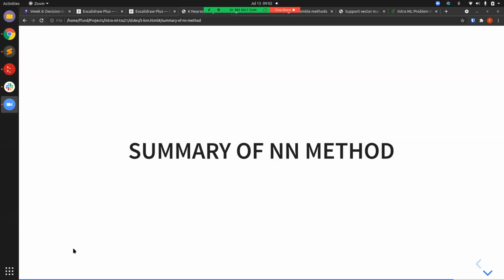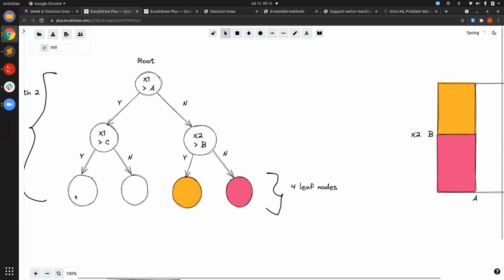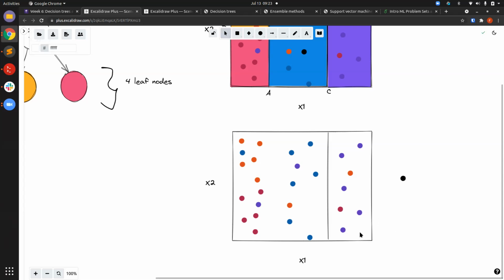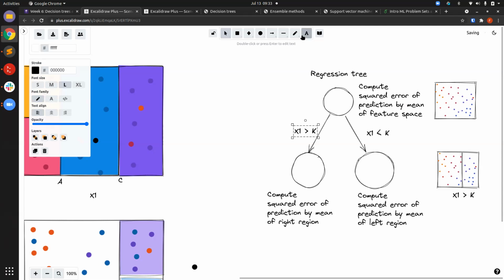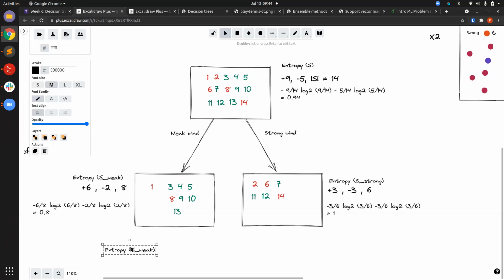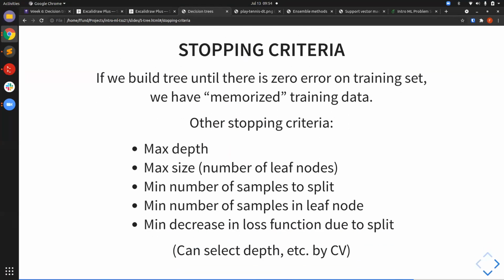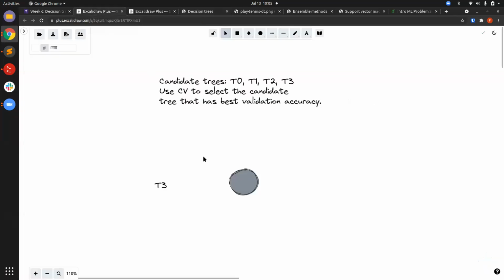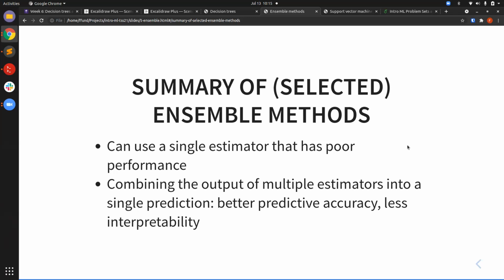Week 6 - Decision trees and ensembles, support vector classifiers (Chalkboard lecture 1)